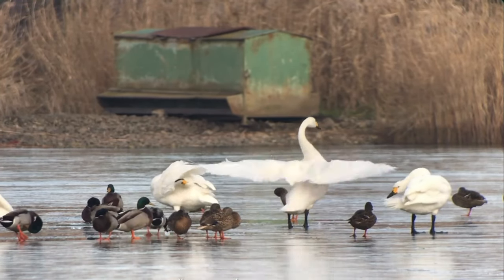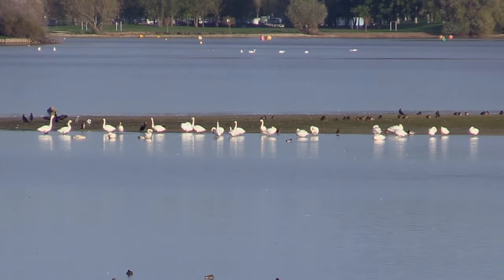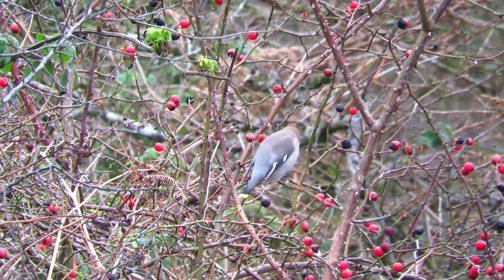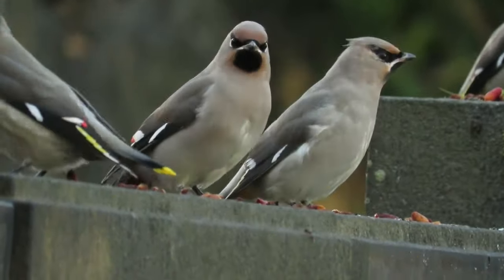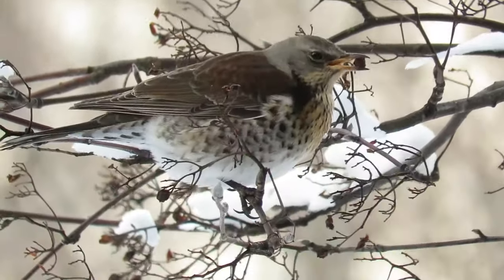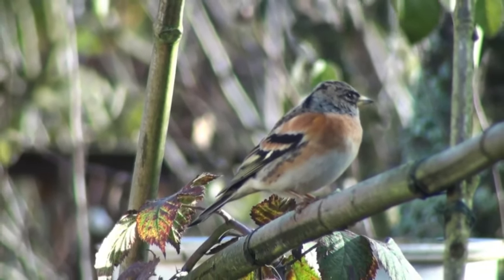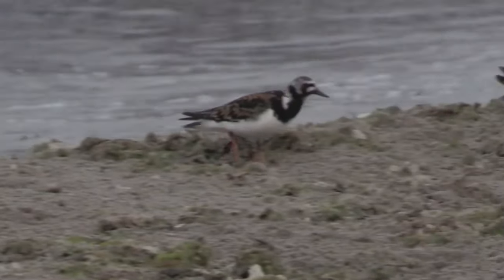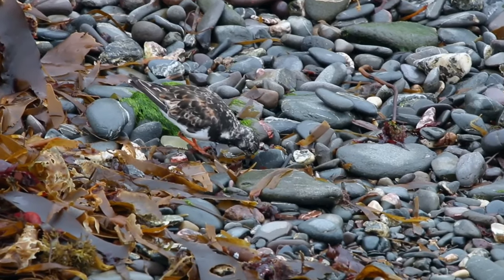Five BIRDS that you can only see in WINTER!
You may already know that swifts and swallows only come to the UK in the summer time to nest before heading south to warmer places for the winter, well that also applies to birds that breed in colder places except some of them come to the UK for the winter months. In this video I will share 5 birds that you can only see in the UK in winter.

Some of the footage used in this video was obtained using creative commons licences. The originals and their licence details can be found at: